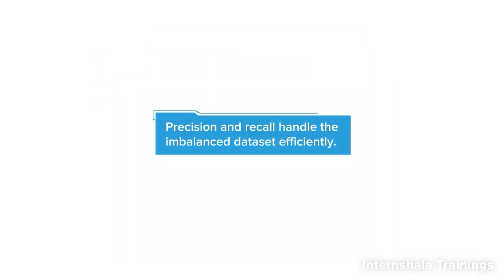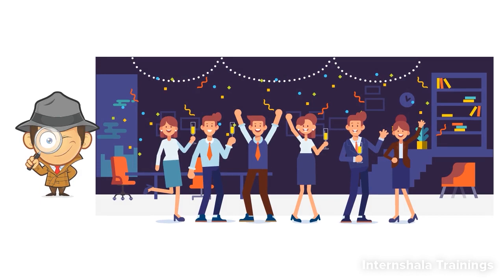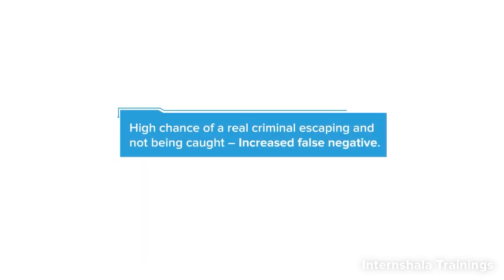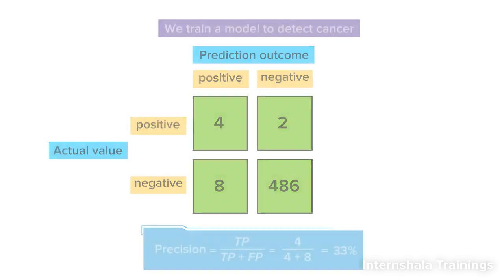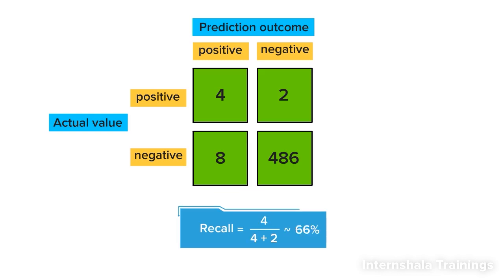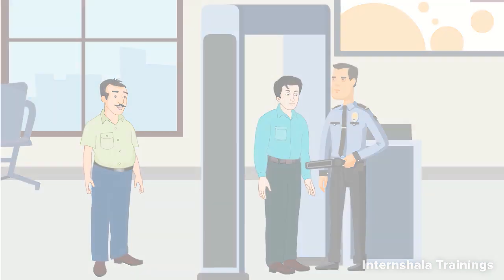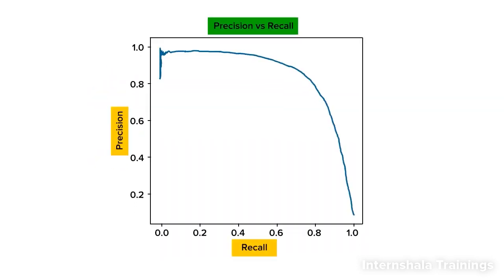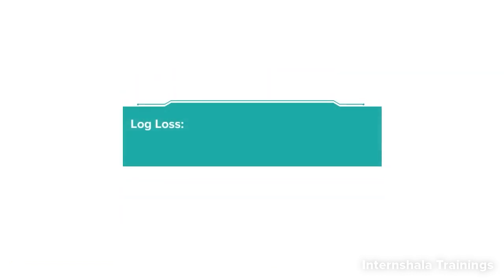Evaluation metrics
Let us have a look at the evaluation metrics Precision and Recall